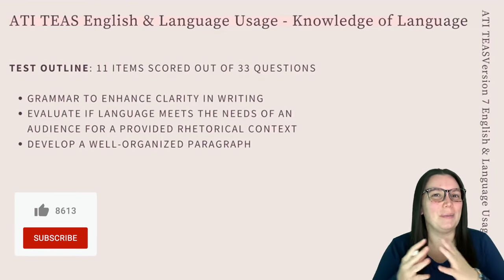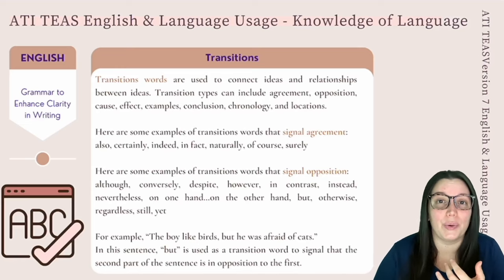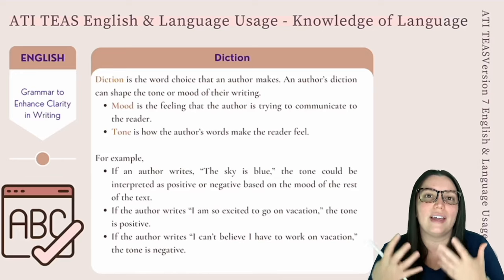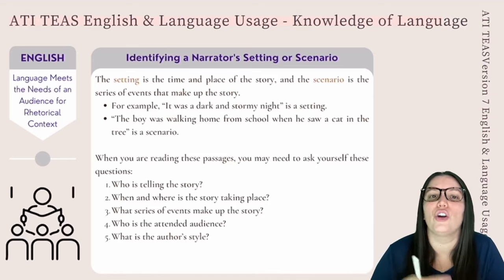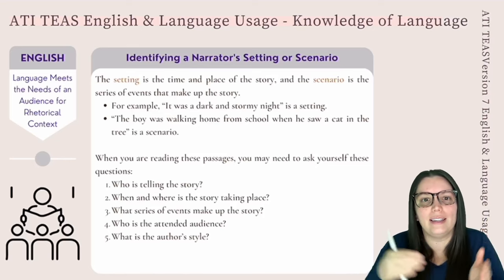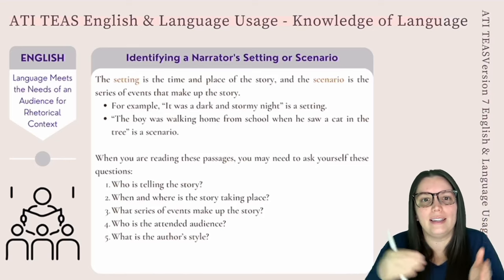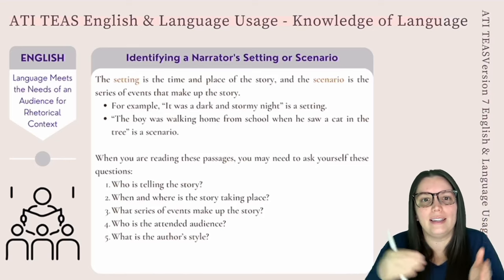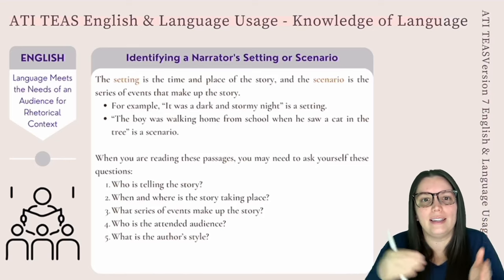ATI TEAS Version 7 English Knowledge of Language (How to Get the Perfect Score)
Are you looking to ace the ATI TEAS English & Language Usage test? Do you want to know what the knowledge of language part of the test is looking for? This guide will teach you everything you need to know about this critical section of the exam.

00:00 Introduction
00:15 Objectives for Knowledge of Language
00:42 Complete and Incomplete Sentences
02:19 Transition Words
03:48 Tense
04:50 Diction
05:50 Run On Sentences
07:31 Identifying Narrator's Setting or Scenario
08:52 Formal and Informal Language
11:04 Revising Language
14:14 Parts of a Paragraph
16:33 Logical Order in Paragraphs
18:01 Unnecessary and Omitted Information
19:08 Outro